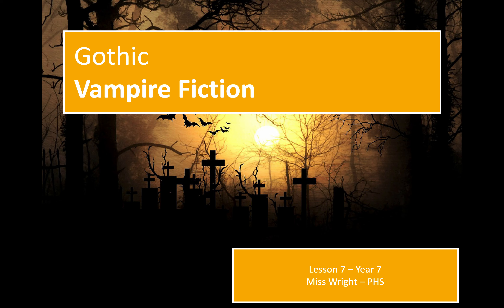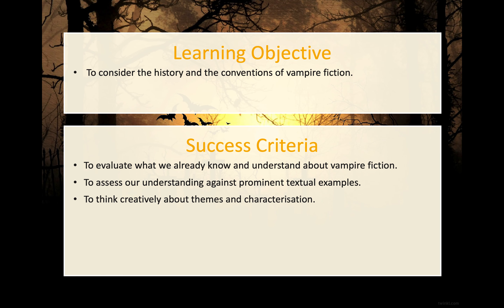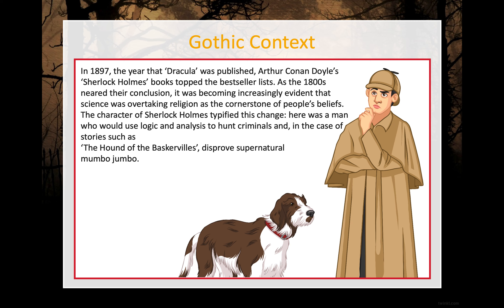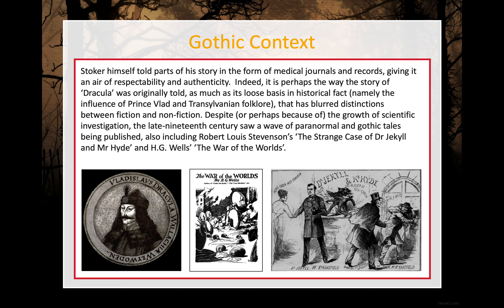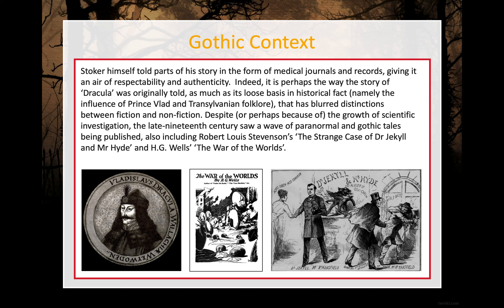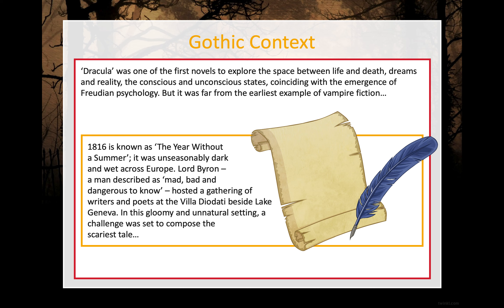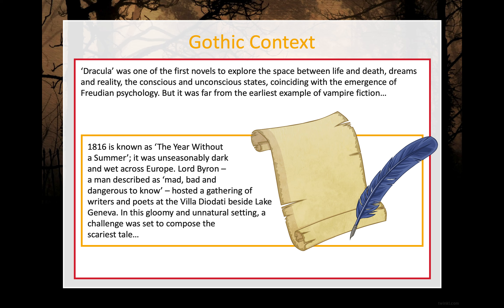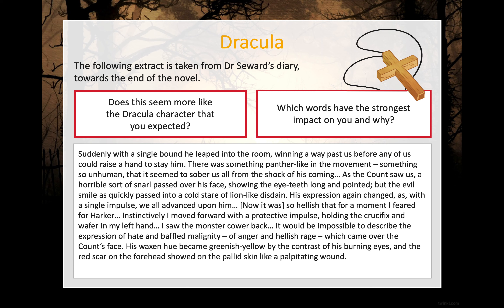Gothic Literature - Lesson 7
This is our seventh lesson on the Gothic Literature unit of work
This video focuses on:

- the Gothic context
- Stoker's 'Dracula'